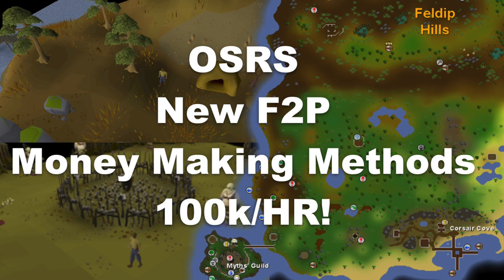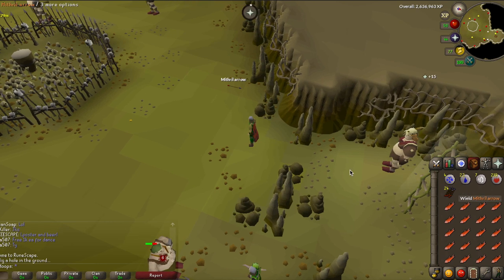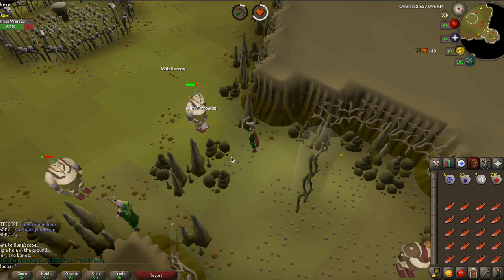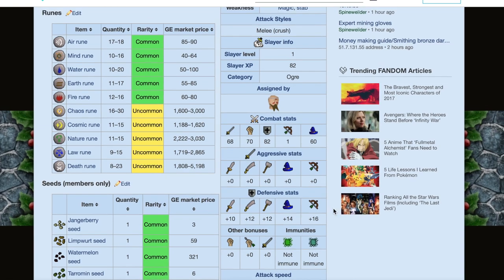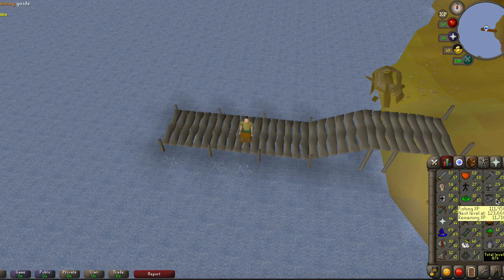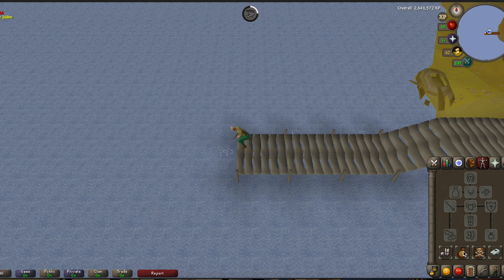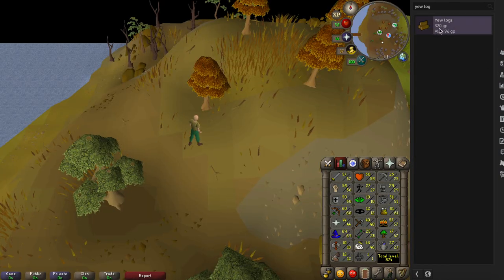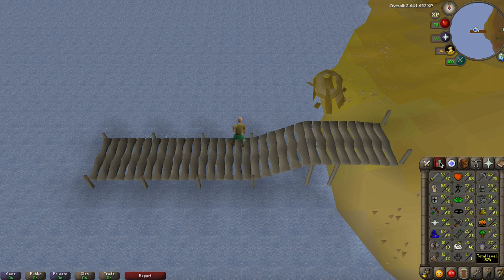OSRS New F2P Money Making Methods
This video is about OSRS New F2P Money Making Methods. I include all the new methods involving corsair cove. These methods include killing ogress warriors, catching swordfish/ lobsters, and cutting yew logs. All of these methods can make you anywhere from 50k to 200k per hour. Good luck and happy scaping.